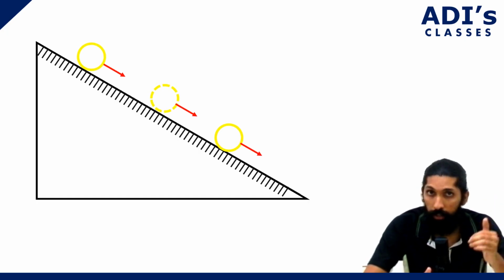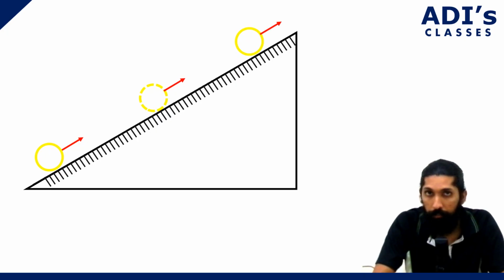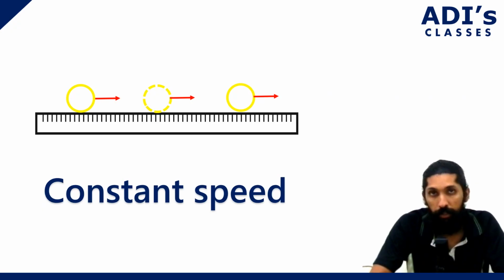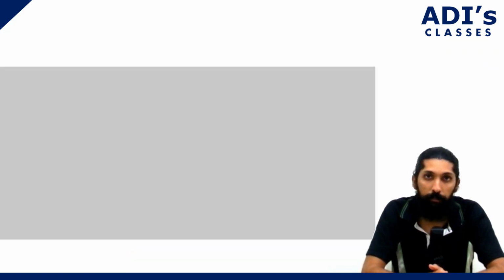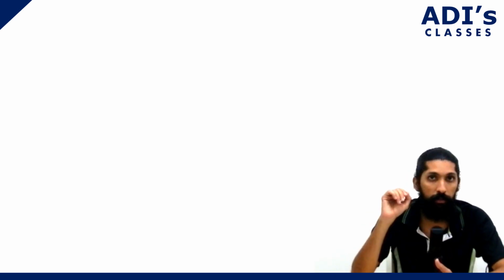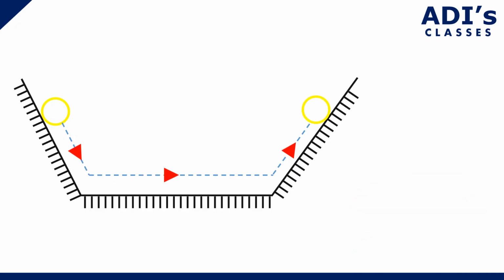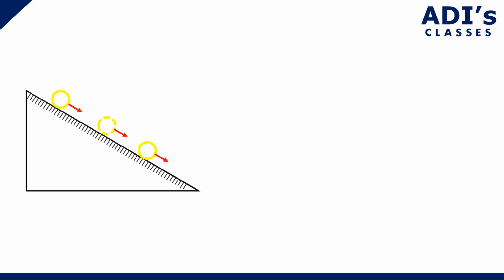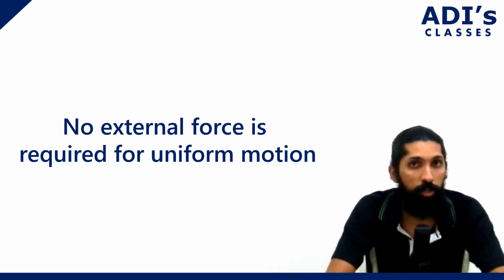Experiment by Galileo | Laws of Motion | Physics Class 11 | CBSE and PUC - ADIs Classes